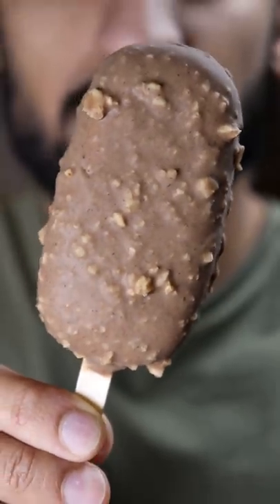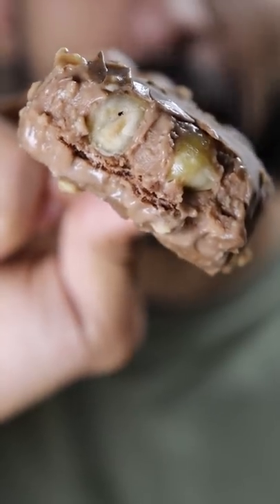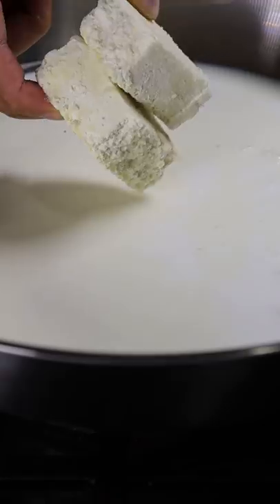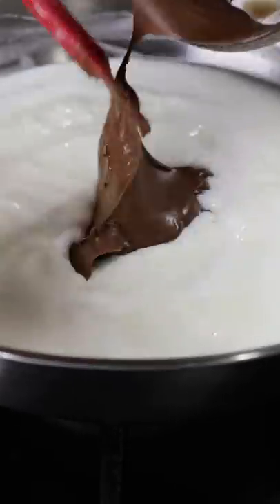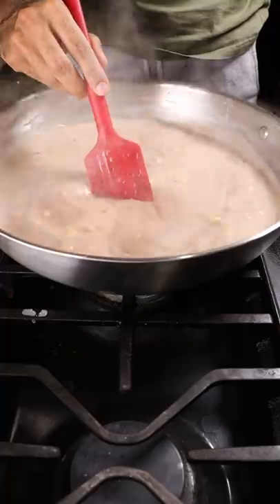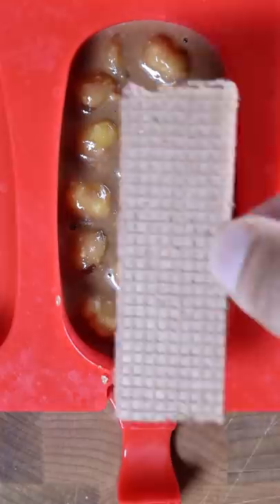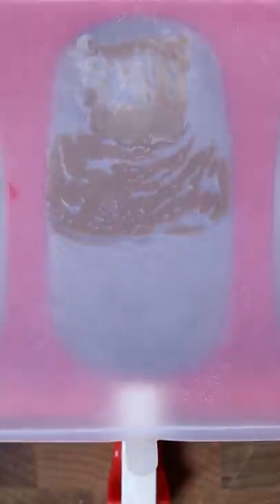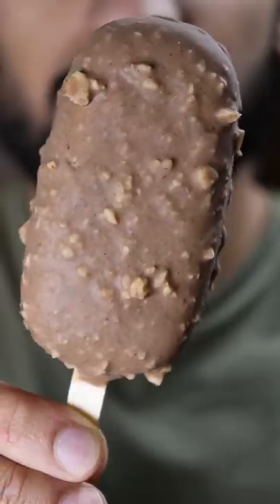How to Make Ferrero Rocher Kulfi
Starting the new year off right.

Audio: Shinobo - Hisoka Remix